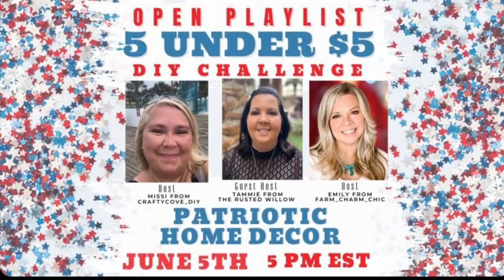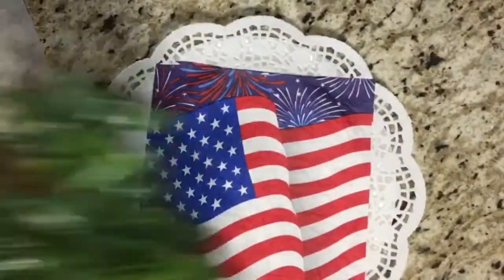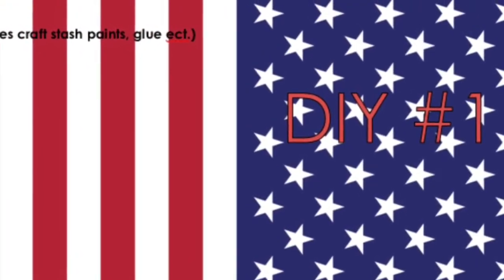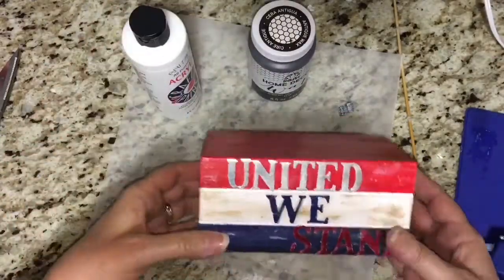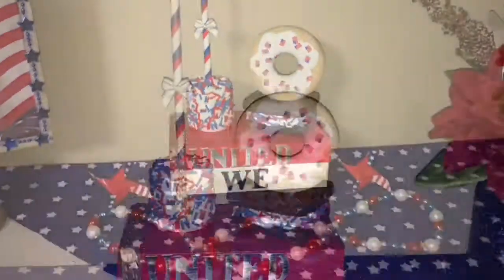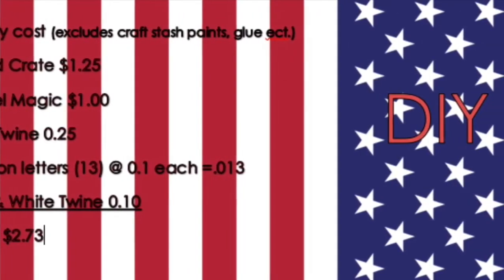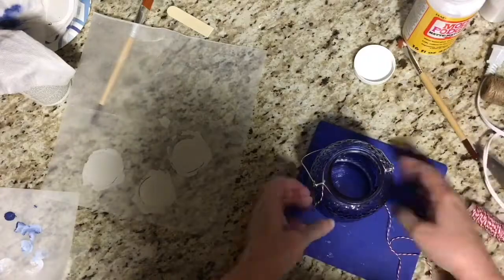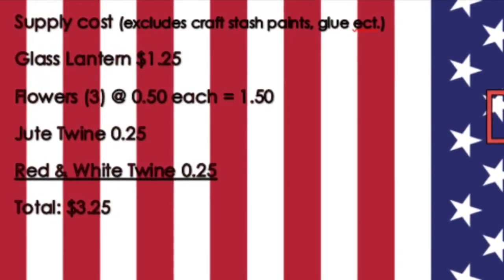PATRIOTIC HOME DECOR DIYS 5 UNDER $5 / Farm Charm Chic / Blossom Your Creativity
5under$5

Hi my awesome friends, today I am participating in a collaboration called 5 under $5 and this month is Patriotic Home Decor DIYs
The 2 hosts for this collaboration are Emily at Farm Charm Chic, Missi at Crafty Cove and the Special Guest is Tammy from Rusted Willow and please go over and see what they put together. Their links are below.

Don’t forget to check out the playlist to see all of the other participants.

Blossom Your Creativity Channel has been created for entertainment and DIY projects(some of which may not be my original designs and will give credit to the creator If able to Identify)

"I am licensed by Apple, Inc. to use i-Movie to edit my videos for use on YouTube.

Music from YouTube music/ YouTube studios
Song title: Highway One

👍🏼Don’t forget to give us a thumbs up as it helps our channel 👍🏼